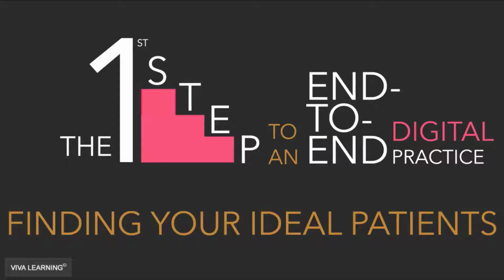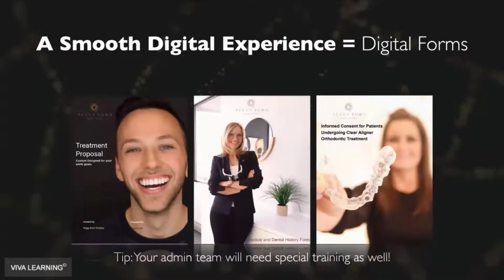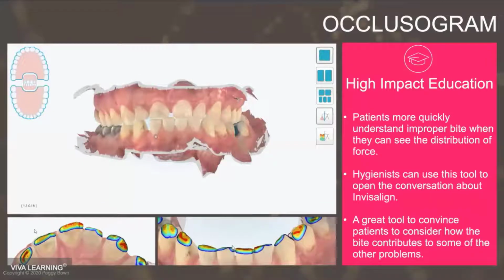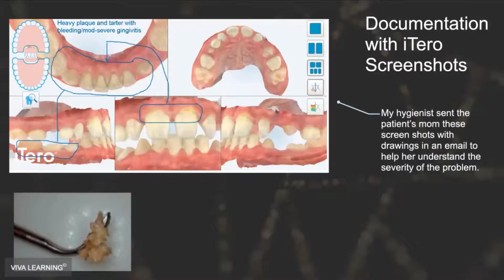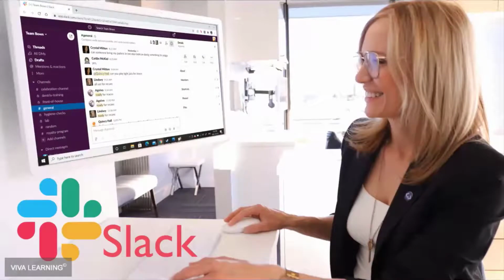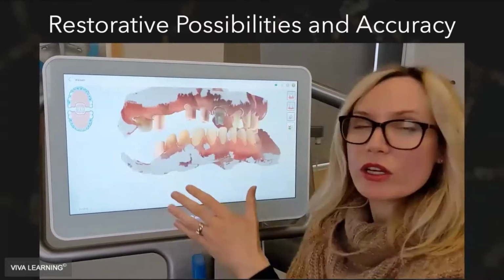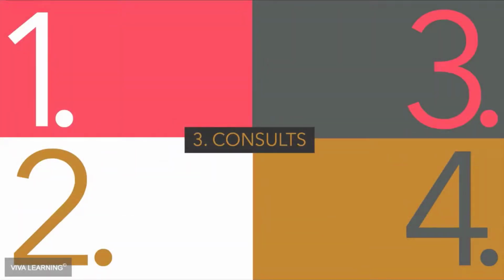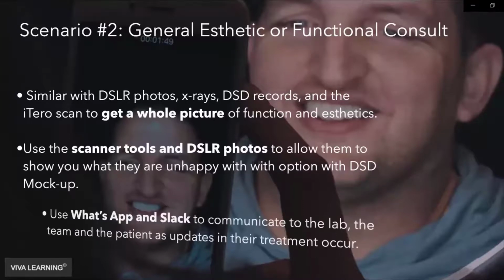Complete Practice Digital Workflow Utilizing Intraoral Imaging Systems